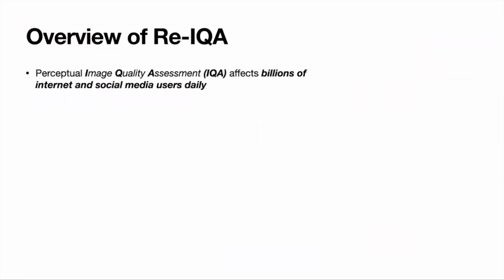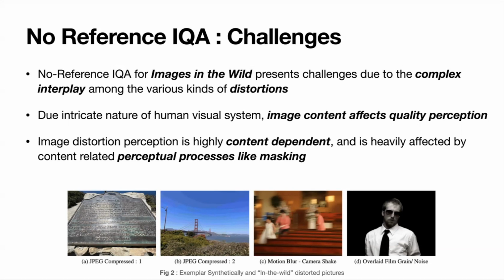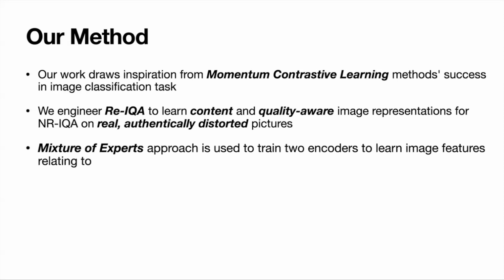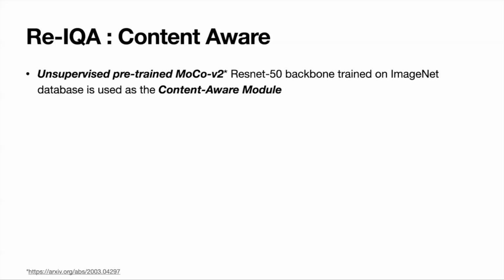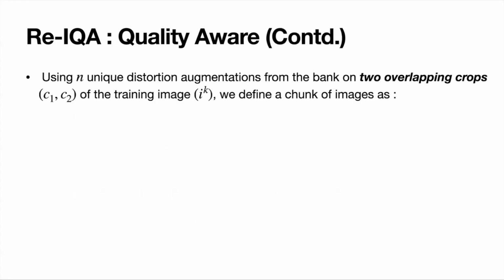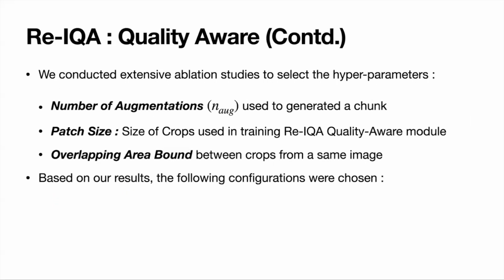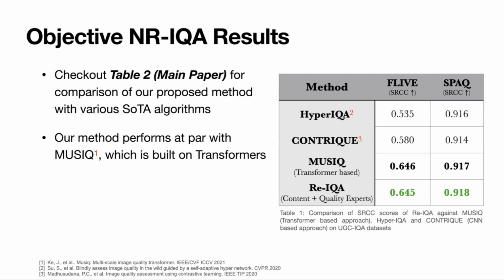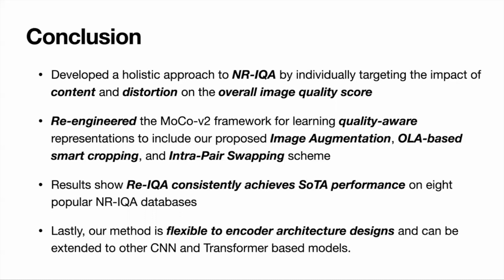CVPR 2023 : Re-IQA: Unsupervised Learning for Image Quality Assessment in the Wild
CVPR 2023 Presentation :

Re-IQA: Unsupervised Learning for Image Quality Assessment in the Wild

Avinab Saha, Sandeep Mishra, Alan C. Bovik
Laboratory of Image and Video Engineering